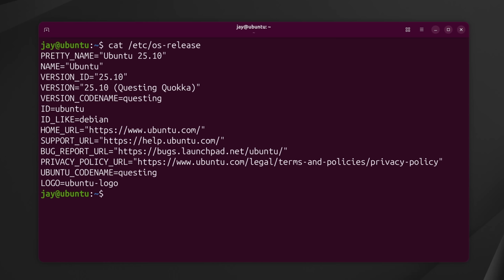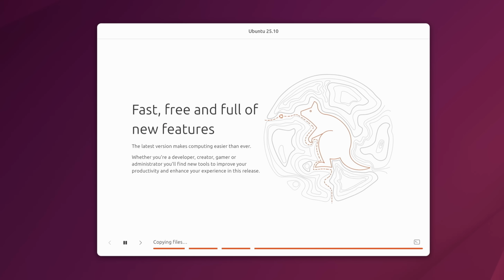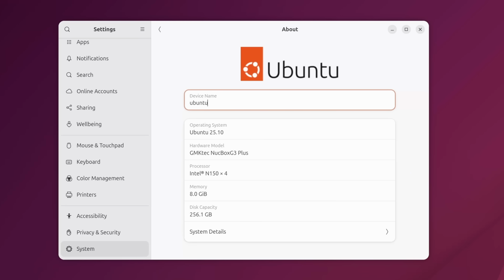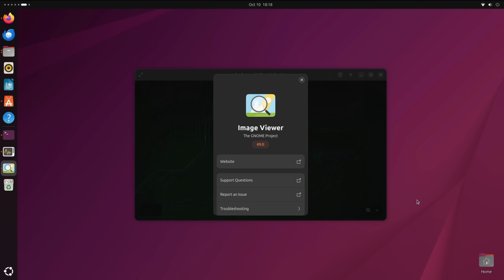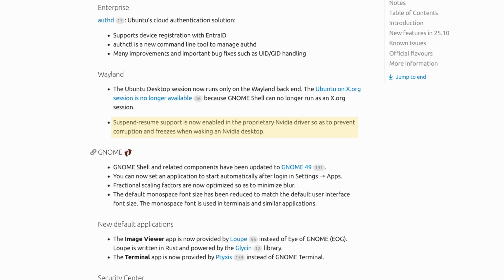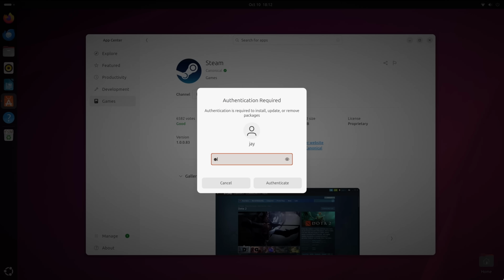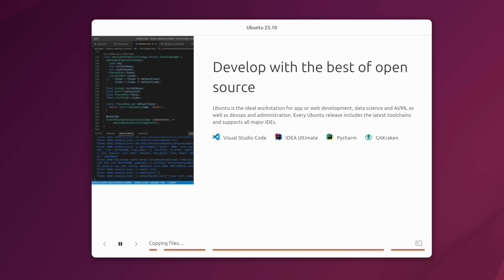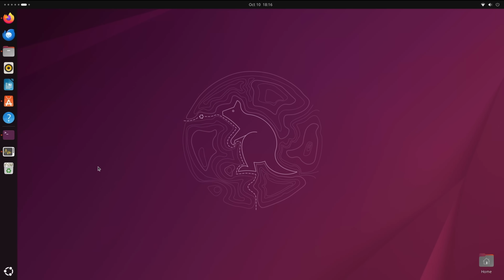Ubuntu 25.10 — What’s New in This Release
Ubuntu 25.10 Questing Quokka is here. In this review, we'll take a deep dive into the latest Ubuntu release and explore what’s new, including GNOME 49, Linux kernel 6.17, and the full migration to Wayland. From installer updates and performance improvements to desktop polish and quality of life tweaks, Ubuntu 25.10 brings major changes to the Linux desktop experience.

Whether you’re new to Linux, a developer, or a DevOps professional, this release has something worth exploring. In this video, I walk through the new features, share my honest impressions, and help you decide if Ubuntu 25.10 is worth upgrading to or installing fresh.

This awesome PDF contains a huge list of extremely useful Linux commands, for all the tools Linux pros use on a regular basis. Also, it contains powerful aliases, and much more!

*🕐 Time Codes*
00:00 - Ubuntu 25.10 is here!
01:14 – What to Expect in This Ubuntu 25.10 Review
02:45 – Hands-On: Exploring the Ubuntu 25.10 Desktop Environment
03:40 – Ubuntu 25.10 New Features Breakdown (GNOME 49 + Kernel 6.17)
06:03 – Bonus: Get My Ultimate Linux Commands Cheat Sheet PDF
06:58 – Wayland Becomes the Default in Ubuntu 25.10 – Full Migration
07:55 – Ubuntu 25.10 Installer Changes: What’s New and Improved
09:09 – Ubuntu 25.10 Final Thoughts – Should You Upgrade or Switch?